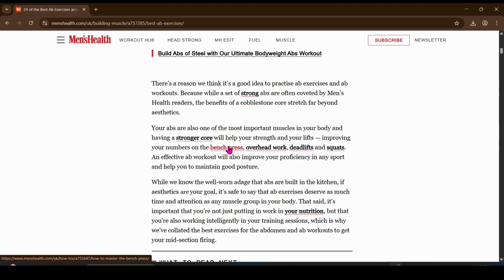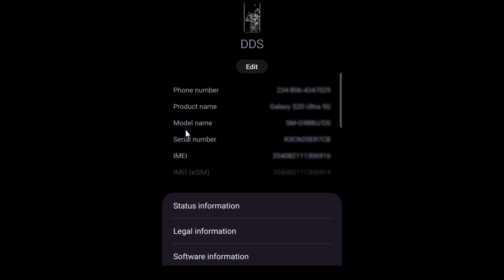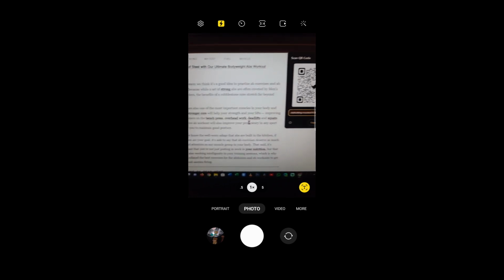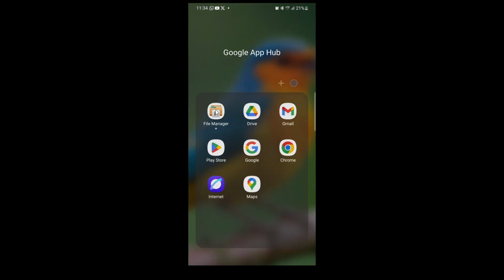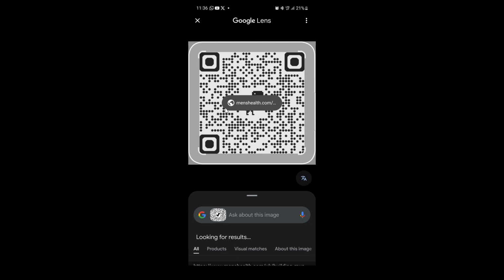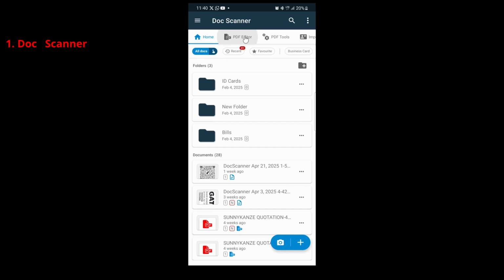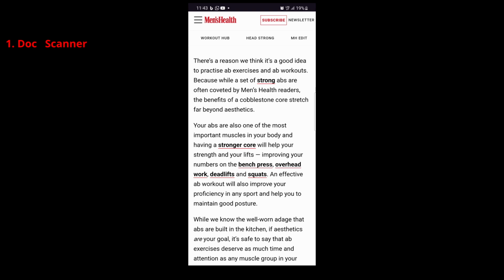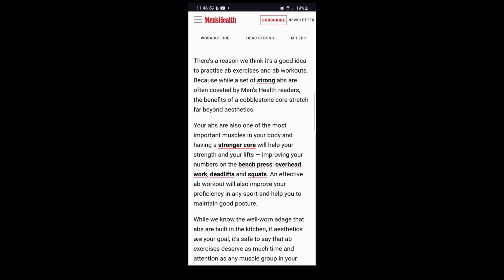How to Scan QR Codes on Android Phone (Quick & Easy)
Did you know that QR codes/Barcodes can be scanned in just seconds with your Android phone?

Let's find out just how to do it fast in this video tutorial!

In this video, we'll explore the different methods for scanning QR codes/Barcodes, including built-in features on Android phones and popular apps that can streamline the process

We will also look at how to scan QR code from a picture or an image plus more

Video Chapters
00:00 - Overview of video tutorial
01:02 - How to generate a Qr Code in chrome
02:18 - How to know if your camera can scan Qr Codes/Barcodes
04:41 - How to scan Qr Code from photo
05:46 - How to scan a Qr Code with google lens
07:00 - Best app for Qr Codes